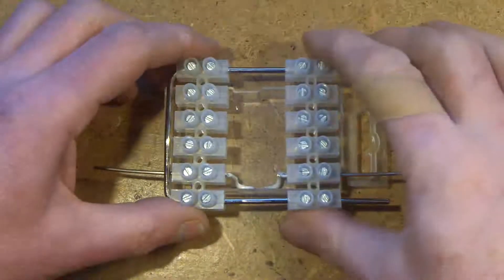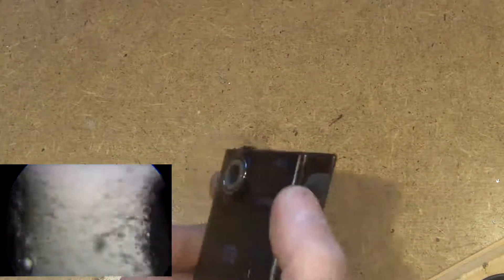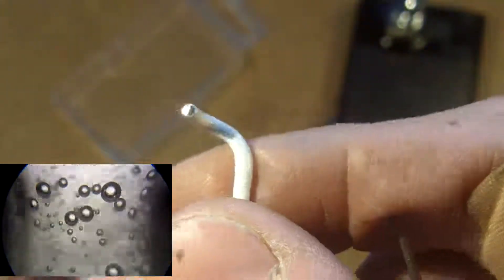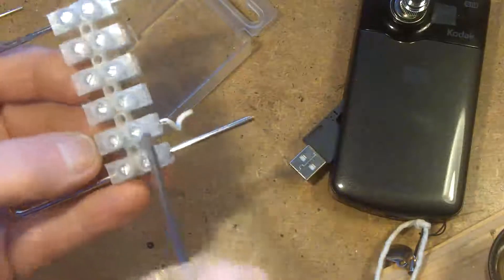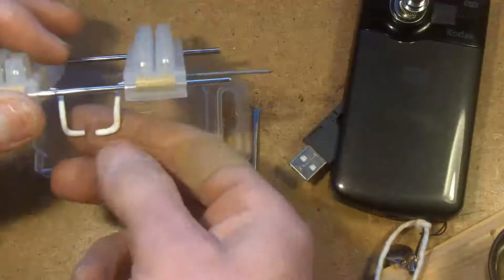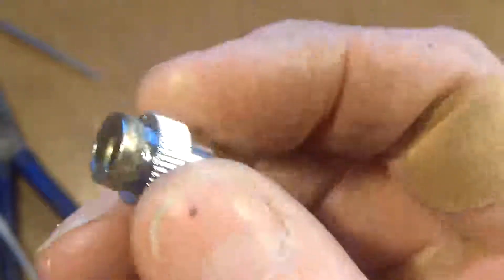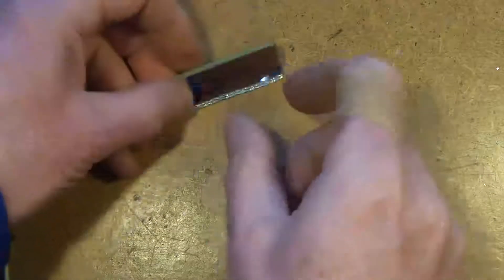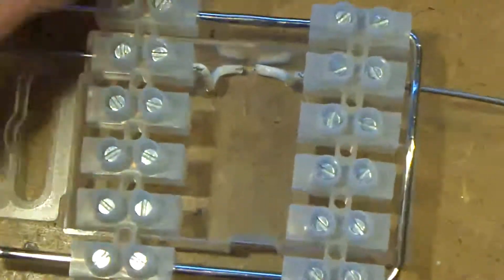HHO. 28 Preparation for the next test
This video covers some of the preparation for the next test. I want to have another look at the development of HHO bubbles under the microscope but I want to look at this from the side, not from above as I did in HHO 25,  in the video HHO 25 the image became obscured by bubbles rising to the surface so by viewing from the side I should avoid that particular problem.  I know that some of you are following and carrying out similar experiments and I wish you every success.   I plan to carry on with my tests with purified water and to fire short, timed, pulses of current into the electrodes and see if there is any obvious correlation between pulse time and bubble size or the separation of the bubble from the electrode or anything that is unexpected or interesting. We can assume that a continuous current will give a certain effect but how does that compare with variations in mark/space ratio? I'm hoping that by putting it under the microscope I might just detect something that maybe others have missed. I should be so lucky!!
By the way I put a bit at the end about the bra underwires as I mention coating the electrodes with nylon powder as used on bra underwires, I designed a number of machines to carry out that process.
GWØJXM